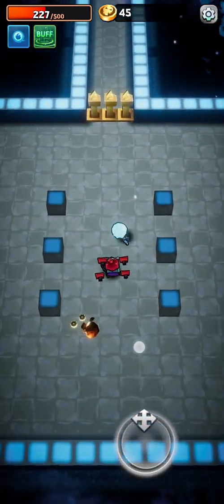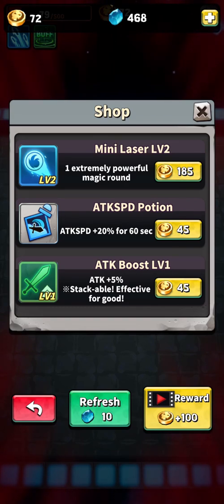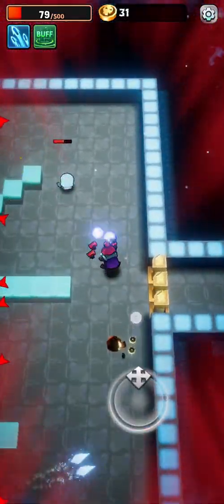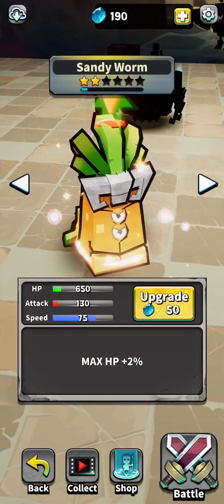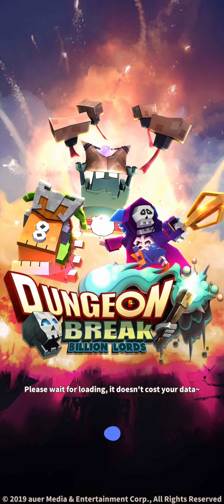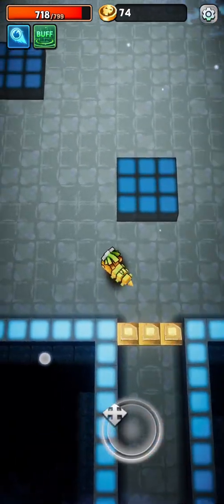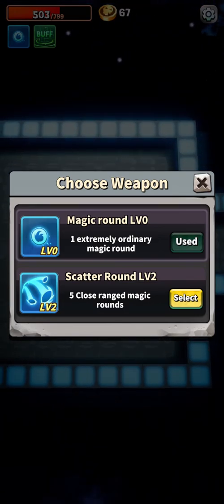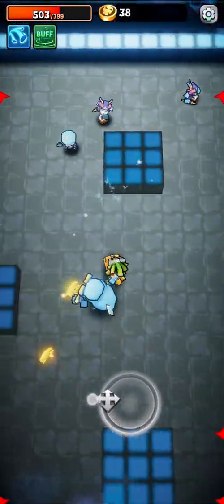Dungeon Break - ARCHERO ALTERNATIVE ROGUELIKE RPG WITH TOP-DOWN ACTION GAMEPLAY | MGQ Ep. 418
Let's play Dungeon Break for Android / iOS!

🎮 Dungeon Break Review by NimbleThor
Dungeon Break is a roguelike dungeon-crawler shooter where our character only shoots when we move using the joystick - not unlike Archero - just slightly less polished.

During each play, we get to switch weapons and upgrade them as we play, and between permadeaths we can buy permanent upgrades using the game's single in-game currency, which is earned through gameplay or iAPs.

The game is fun and without any forced advertisements, but does crash occasionally and has slightly bugged text here and there. Overall, it's not as high-quality an experience as Archero, but it's a worthy alternative if you're looking for one.

Total game size: 269 MB -  Offline Playable

Hope you enjoyed this Dungeon Break gameplay video, which is the newest episode in my Mobile Gaming Quest (MGQ) of finding the very best mobile games every single day, sharing my first impressions with you fine folk!